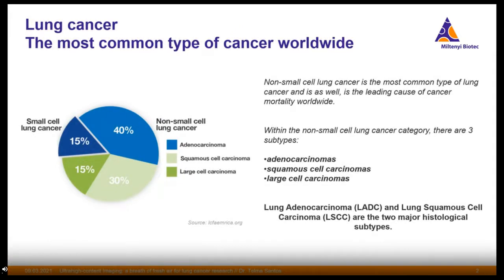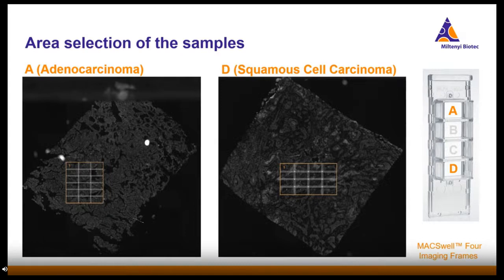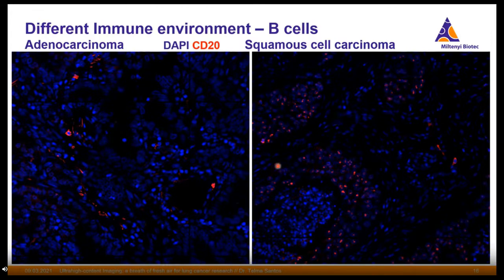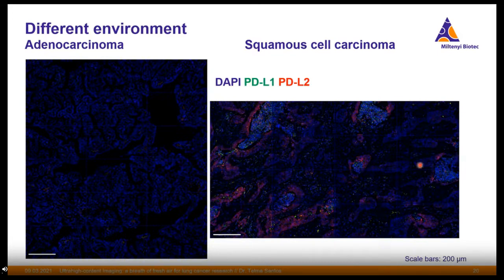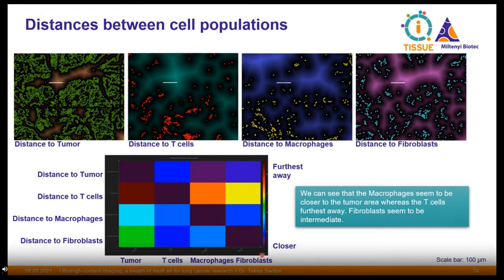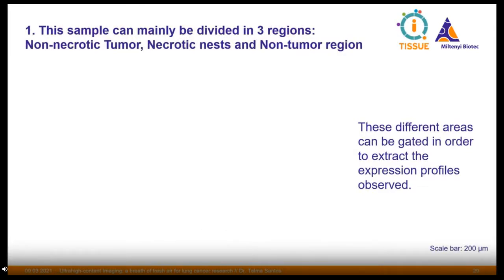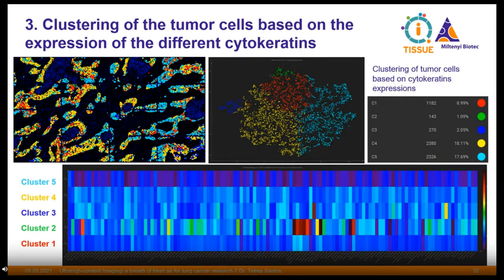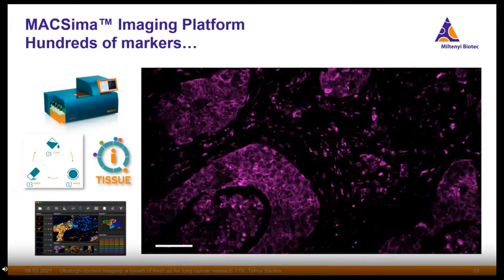Ultrahigh content imaging a breath of fresh air for lung cancer research 1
Presented By:
Dr. Telma Santos

Speaker Biography:
Telma Santos gained ten years of experience in fluorescence microscopy in academia and industry and combines expert knowledge in a wide range of microscopy techniques such as confocal microscopy, STED, and spinning disc microscopy for live-cell and 3D imaging. After studying axonal growth at the German Center for Neurodegenerative Diseases (DZNE) in Bonn, Germany, Telma joined Miltenyi Biotec in 2019 and is currently managing the market access of the newly developed MACSima™ Imaging Platform.

Webinar:
Ultrahigh-content imaging: a breath of fresh air for lung cancer research

Webinar Abstract:
Lung cancer is one of the three most common types of cancer. Representing 85% of all lung cancers, non-small cell lung cancer has the highest cancer mortality rate worldwide. Therefore, research into possible therapeutic or preventative approaches is understandably fast and furious.

In this webinar, Dr. Telma Santos, Global Product Manager for Ultrahigh-Content Imaging at Miltenyi Biotec, will demonstrate how the MACSima™ Imaging Platform unlocks truly unprecedented insight into the spatial organization and complex functional interrelationship of cells in the tumor microenvironment.

MICS (MACSima Imaging Cyclic Staining) technology allows imaging of hundreds of markers on a single sample and multiple samples in a single experiment. See how more than 150 antibodies were used to investigate two of the most common non-small-cell lung cancers (lung adenocarcinoma and squamous-cell carcinoma) with special focus on the infiltration of immune cells into the tumor tissue. In-depth analysis by the platform’s state-of-the-art Qi Tissue software also allowed the identification of the most common cell types relevant for immuno-oncology research. In addition, data for cell numbers, structure, and spatial organization were extracted and compared throughout the tissue.

The possibility of analyzing hundreds of markers on a single sample not only facilitates the identification of basic structures, but it also enables the analysis of a plethora of proteins to advance biomarker research, drug target discovery, and deep phenotyping. Ultimately, all these approaches can help advance research towards the development of novel diagnostics and therapies.

Make no mistake: This webinar redefines what it means to draw insight from imaging experiments, so register now!